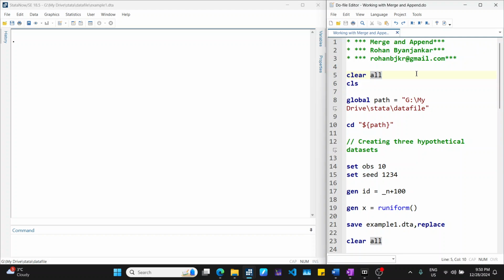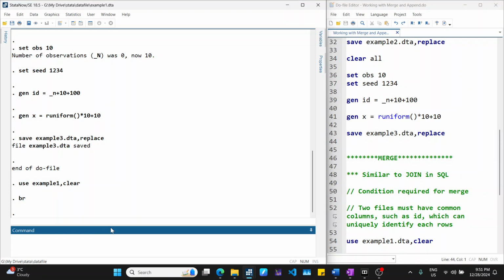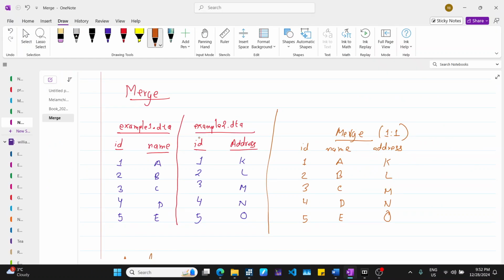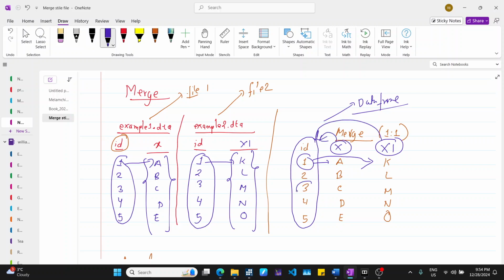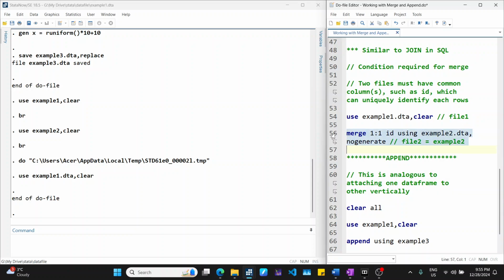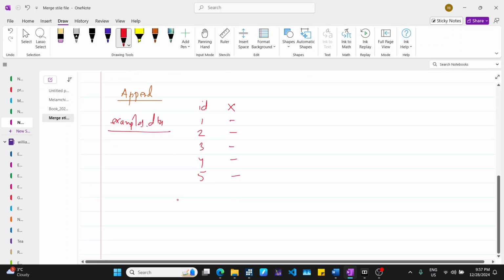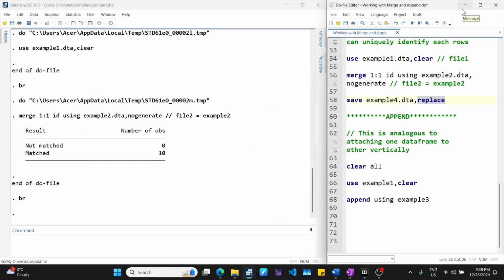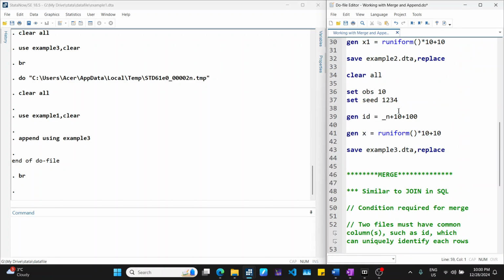STATA: Working with Merge and Append